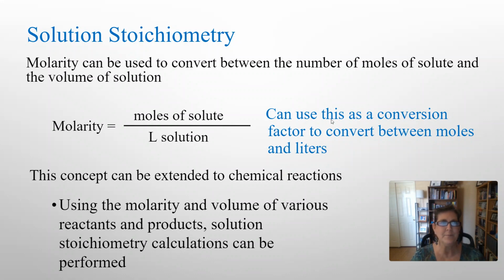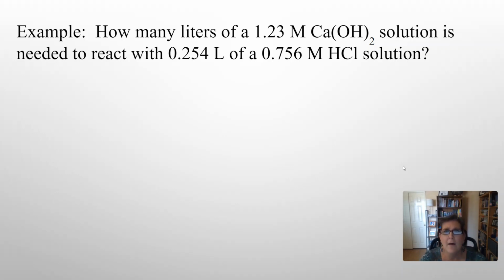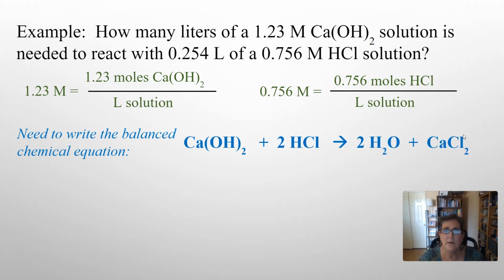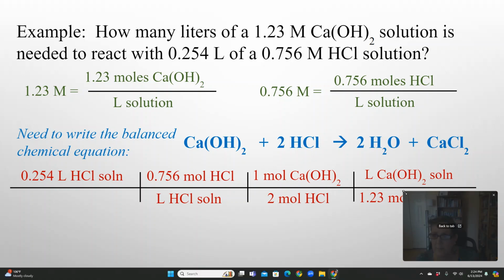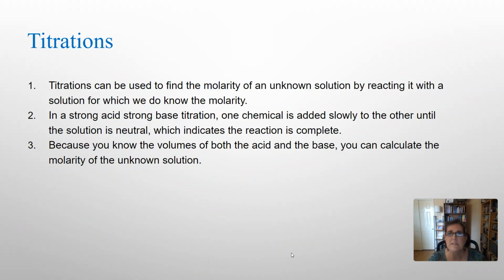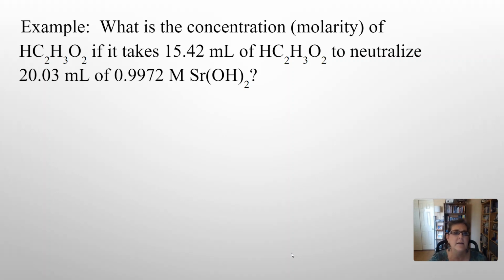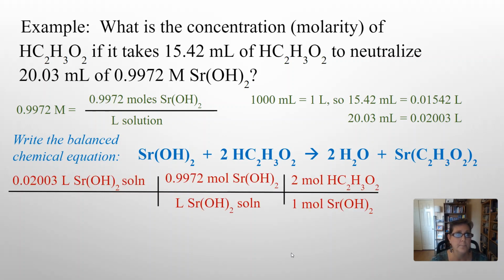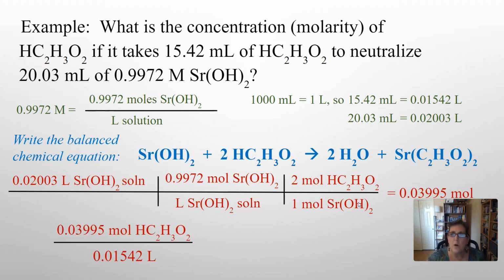Chapter 12 G: Solution stoichiometry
Simple solution stoichiometry problems.